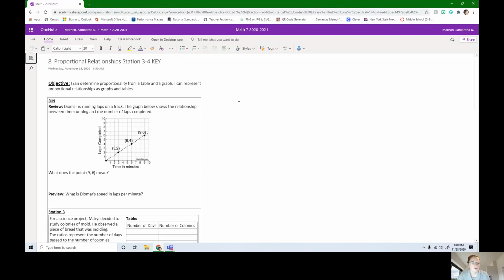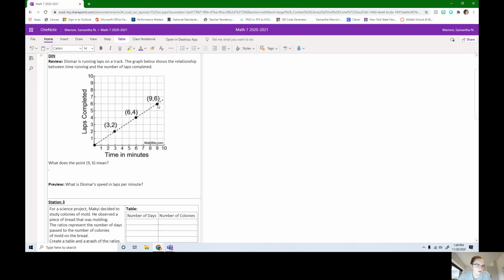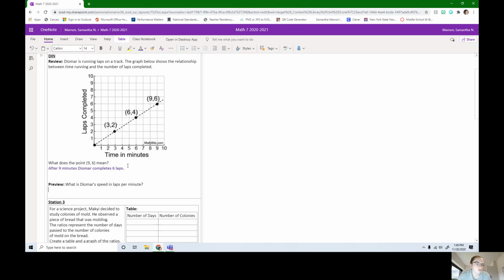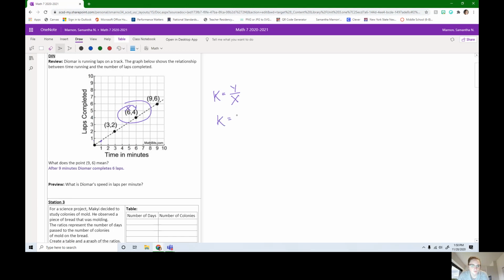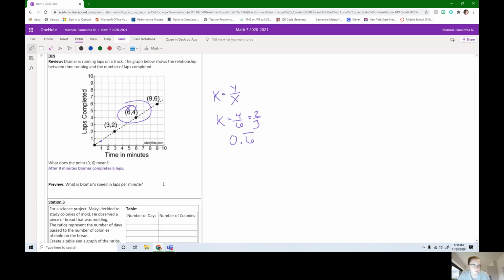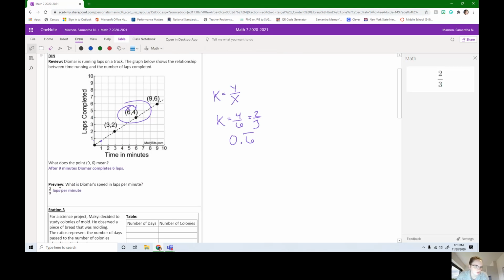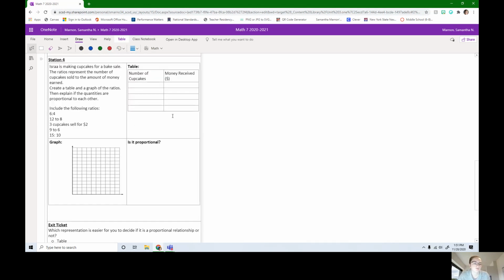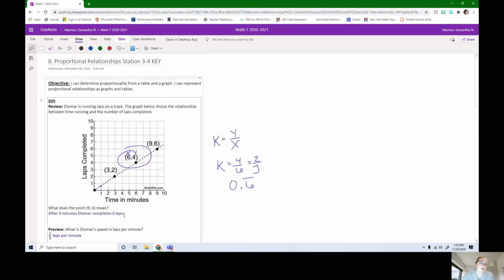Proportional Relationships Stations 3-4 Lesson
Miss Marnon gives directions for Unit 3 page 8 in Class Notebook